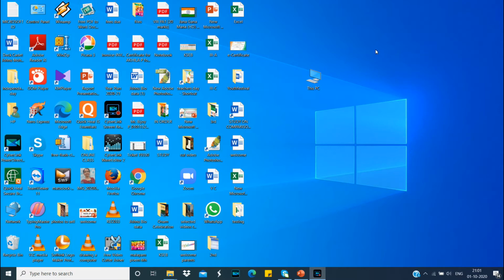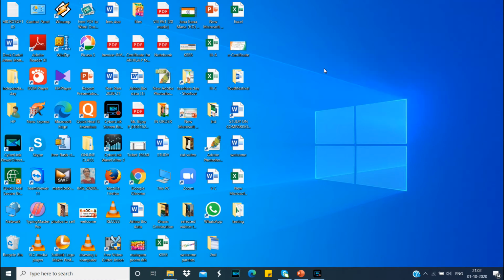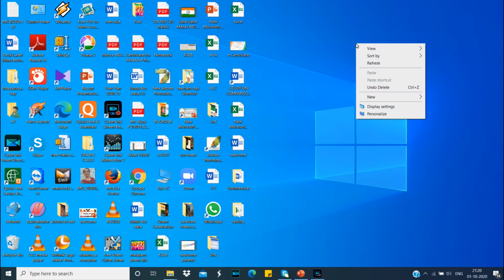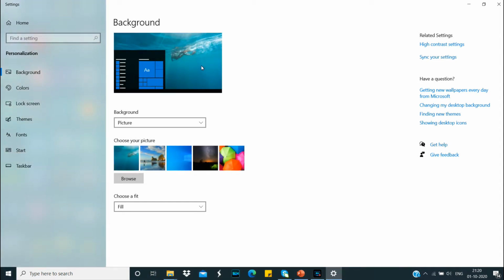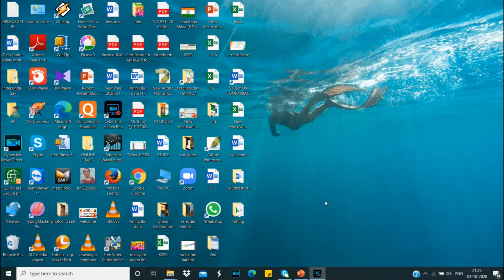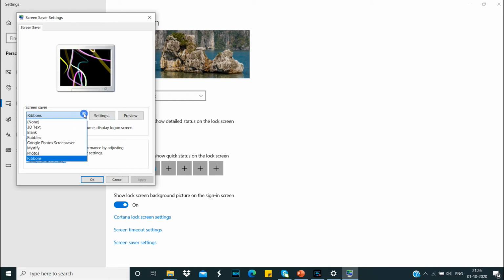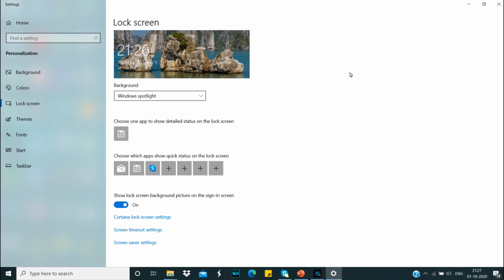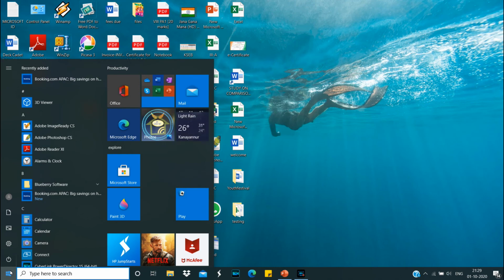Understanding Windows Part2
It explains How to move desktop icons, how to arrange icons, How to change  background picture and screen saver.